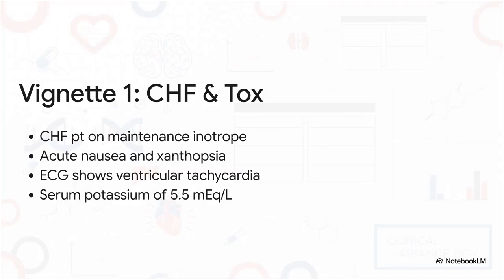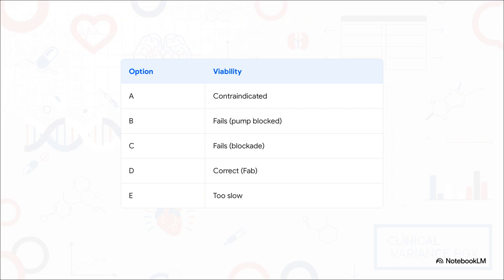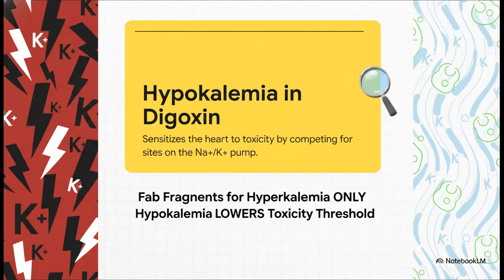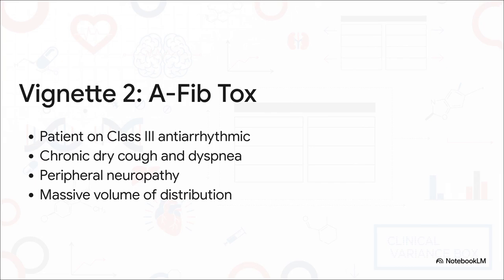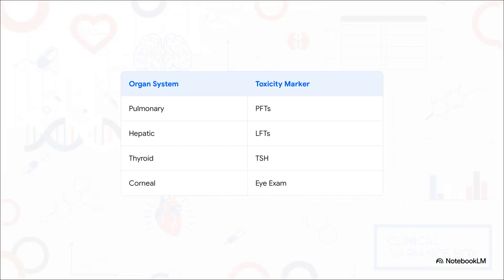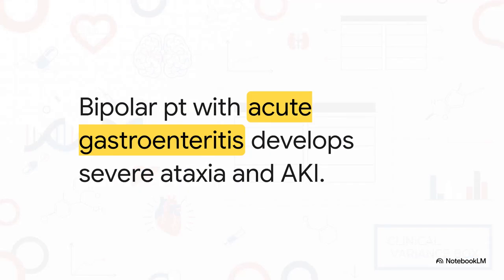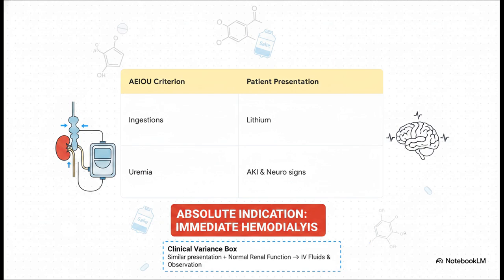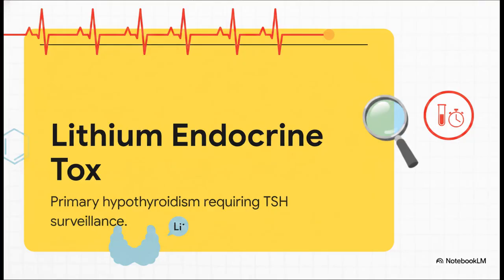High Yield Tox Pharm